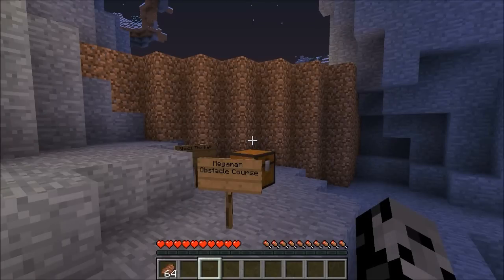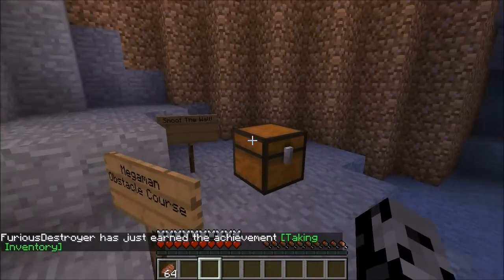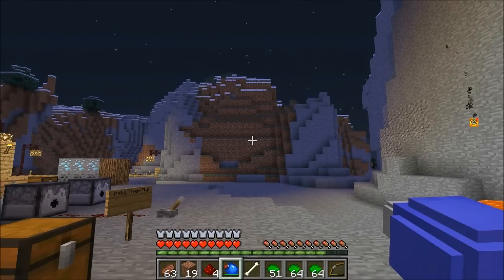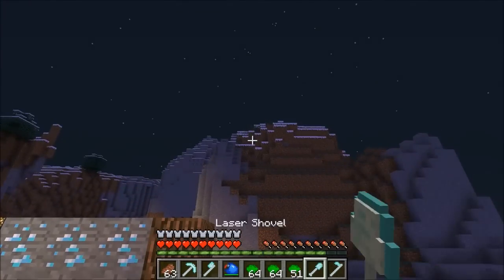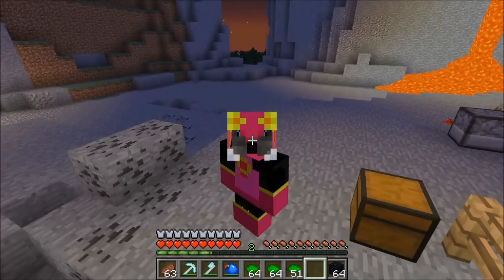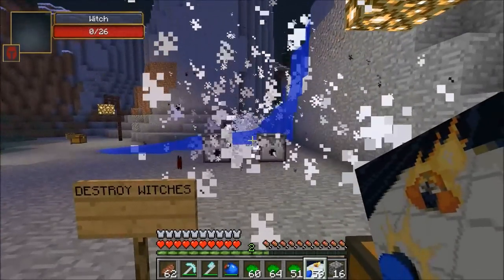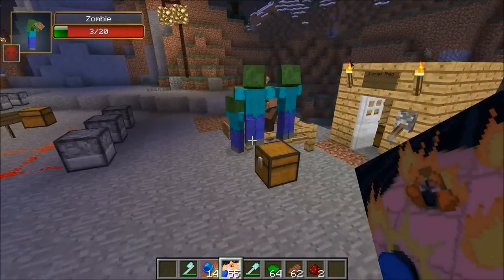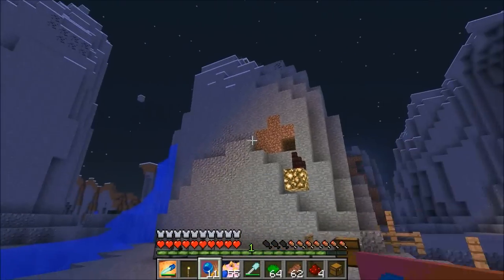Minecraft: MEGAMAN (SHOOT BEAMS & GAIN EXPLOSIVE ABILITIES!) Mod Showcase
The Megaman Mod adds in cool weapons, abilities, & armor!

In this 1.7.10 Megaman Mod Showcase:
This Minecraft Mod is based on popular Megaman games. You have the ability to play as Megaman in Minecraft. You can shoot beams and gain fun abilities to destroy mobs with!